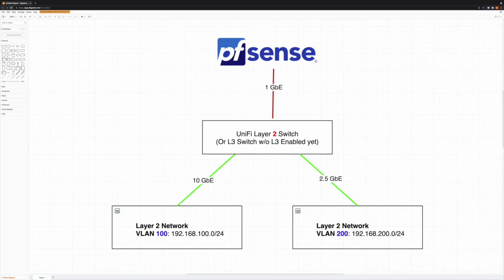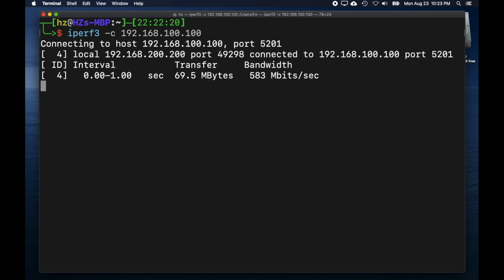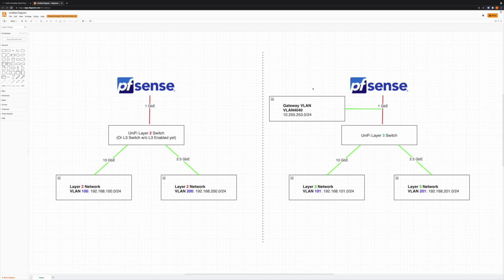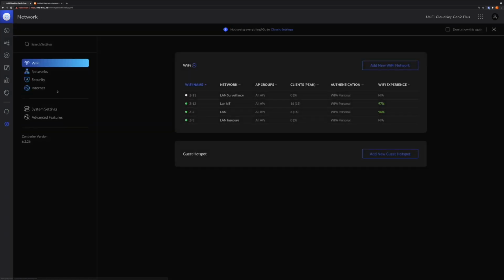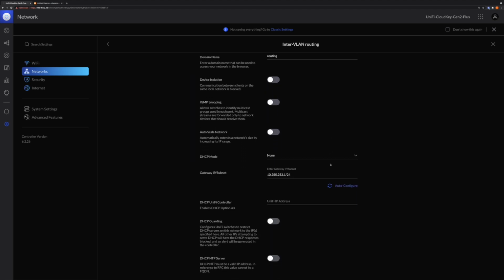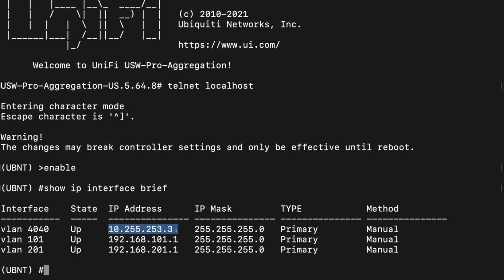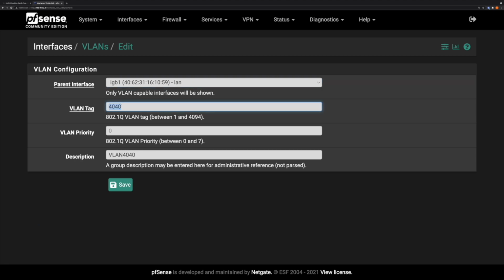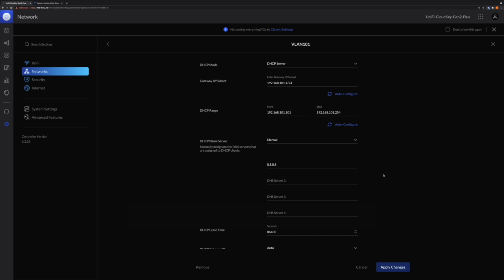Ubiquiti UniFi Layer 3 Routing Switch, and how it works with pfSense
L3 routing switch is nothing new, but it is some exciting features I wanted to explore on my L3 UniFi switches.

Ubiquiti makes the settings very simple, if you use UDM-Pro... In this video let's compare the huge performance differences in a simplified scenario, and how to make it possible when using UniFi L3 switch with pfSense.